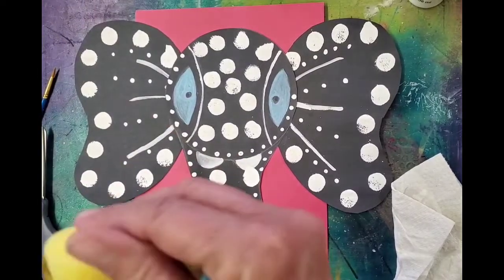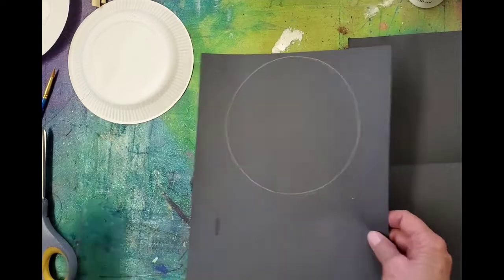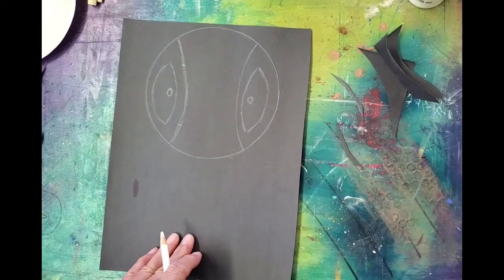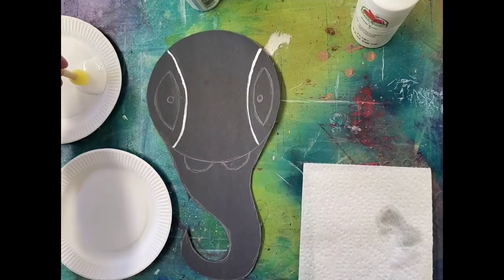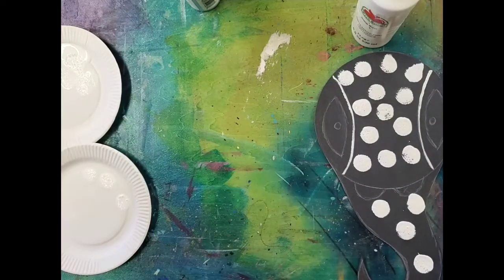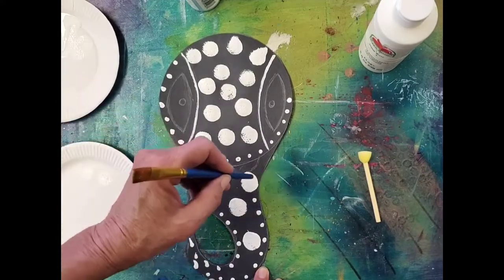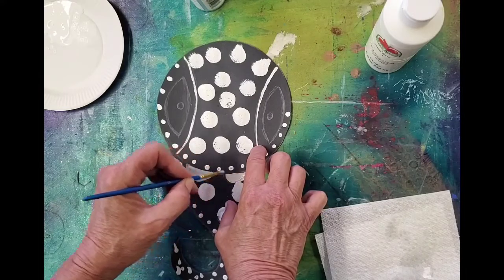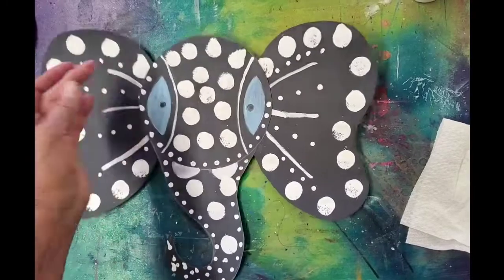Art Lesson--TingaTinga Elephant